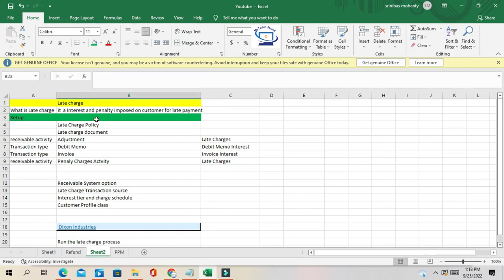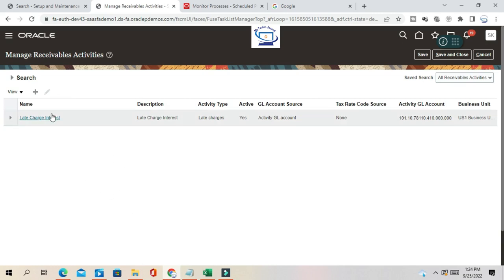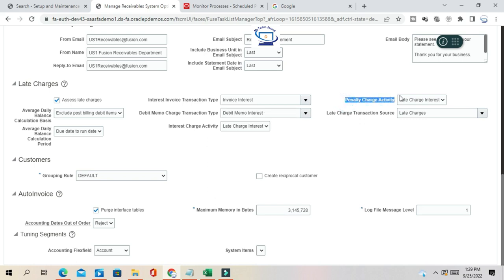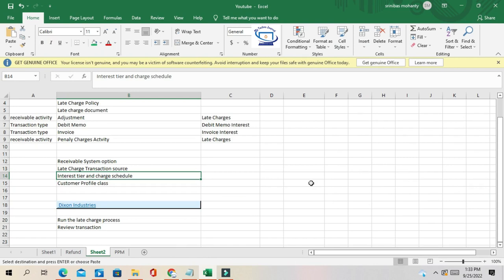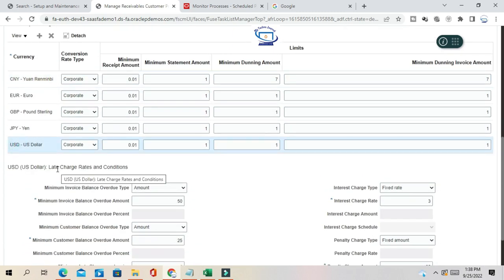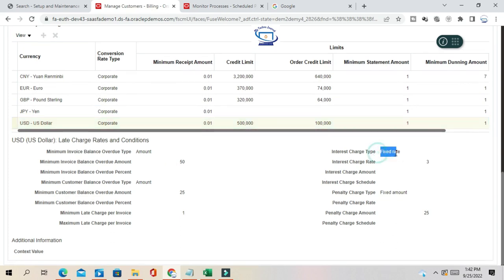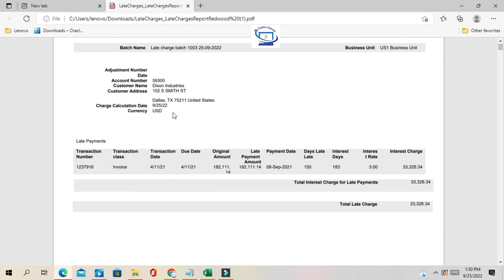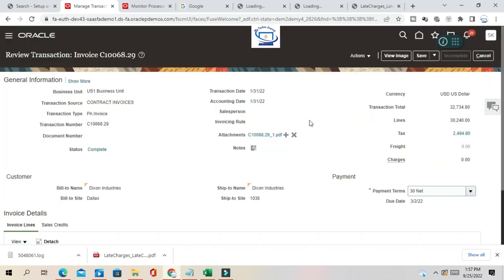Oracle Fusion Finance Training | How to process late charge for AR Invoice in Oracle fusion R13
How to apply late charge against AR Invoices in oracle fusion
How to create a AR Invoice
how to create a customer profile class in oracle fusion
How to define a customer and customer site in Oracle fusion
how to defile late charge receivable activity in oracle fusion
how to process penalty and late charge on overdue customer invoice in oracle fusion
Oracle cloud erp training

Python training